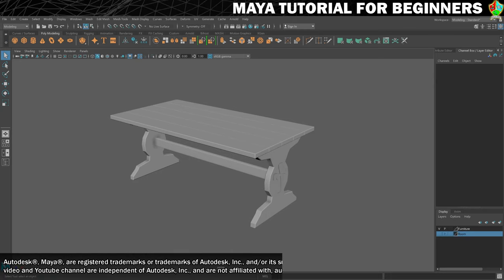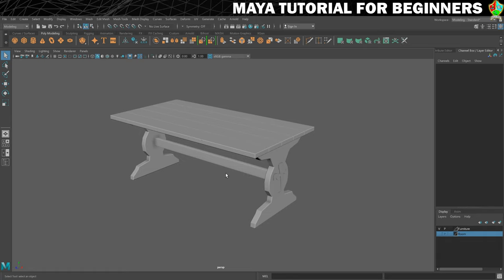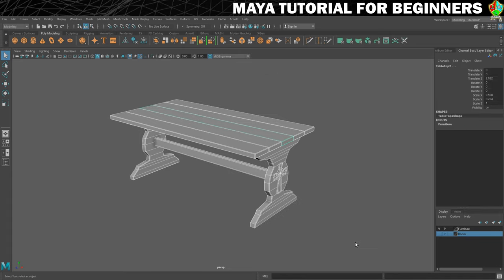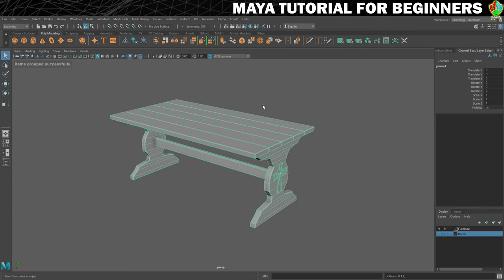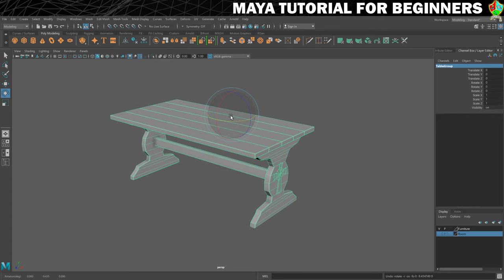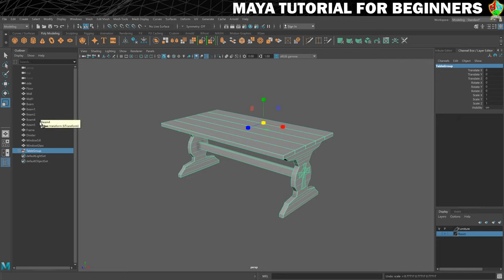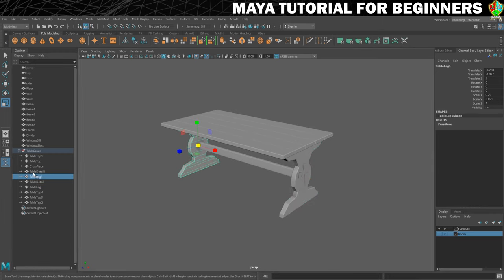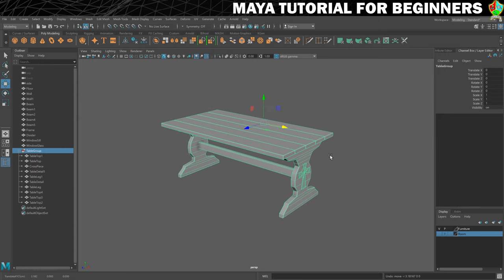How to GROUP objects in Maya | Maya 2020 Tutorial for Beginners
In this part of my Maya 2020 tutorial for beginners series, you will learn how to put objects in your scene into a group. This will allow you to move, scale and rotate multiple objects as if they are just one model but still gives you the ability to work with each piece individually.